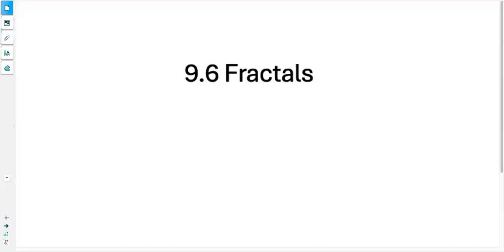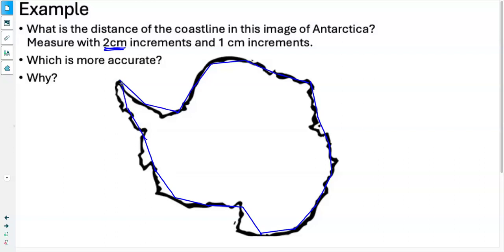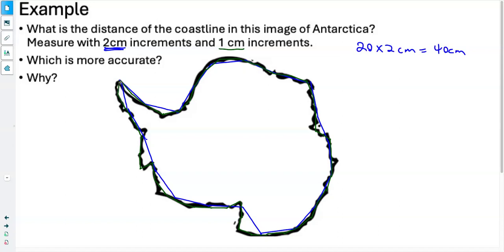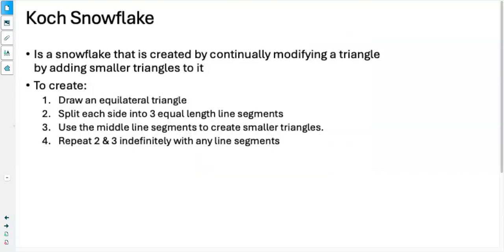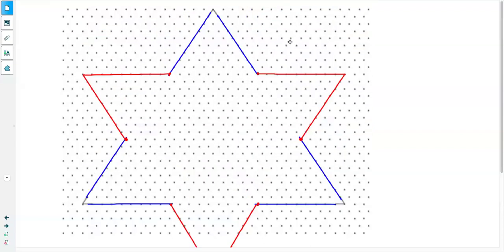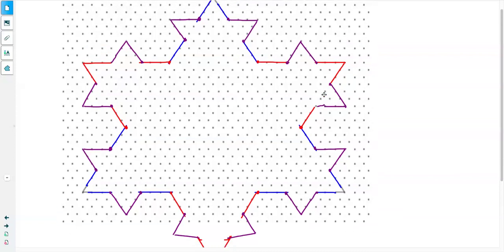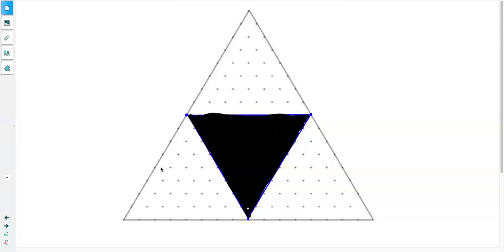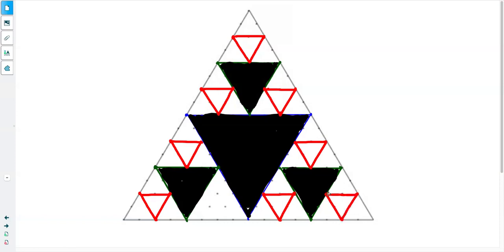Foundations of Math 12: 9.6 Fractals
In this video I go over fractured curves as well as fractals.